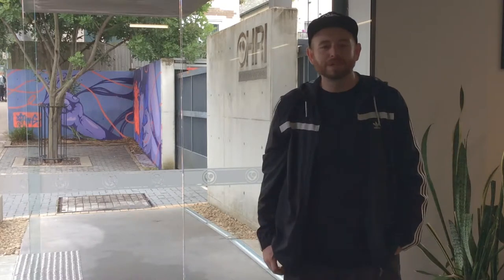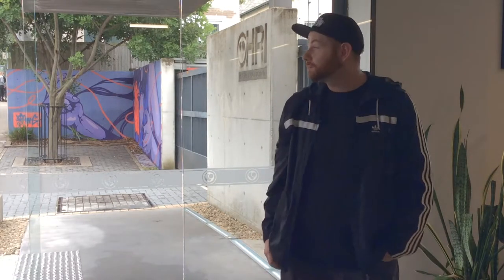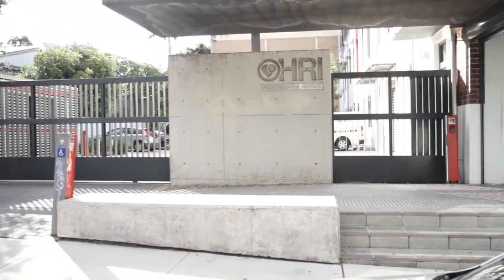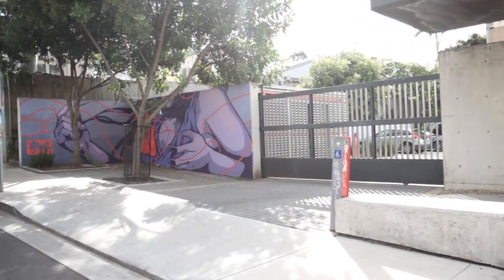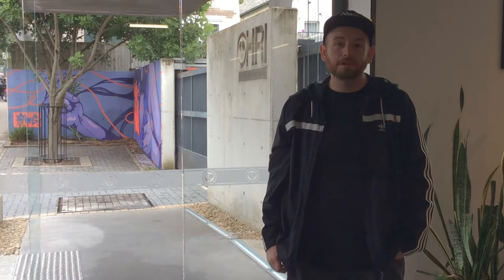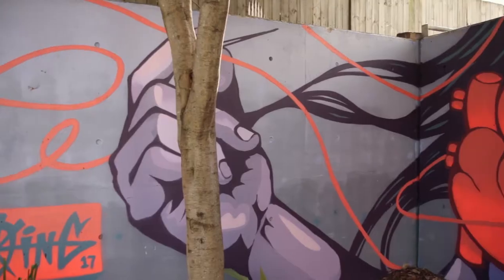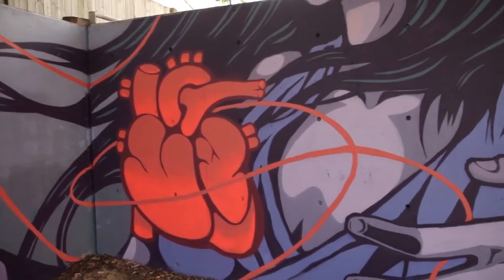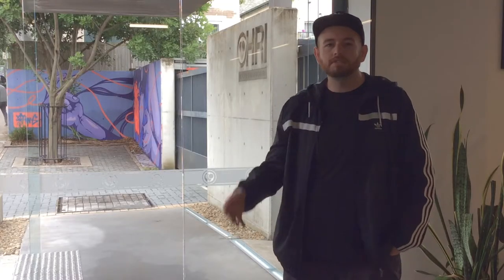"At the Heart of our diverse community" Mural by OxKing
Artist OxKing explains his recent artwork for The Heart Research Institute in Eliza Street Newtown.

To learn more about the important medical research HRI is conducting,

The HRI’s mission is to prevent death and suffering from cardiovascular diseases, a complex array of diseases affecting the heart and blood vessels.

We will address areas of unmet need in cardiovascular diseases including coronary artery disease, stroke, peripheral artery disease, hypertension, heart failure, preeclampsia, congenital heart disease and pulmonary vascular disease, as well as metabolic complications such as diabetes.